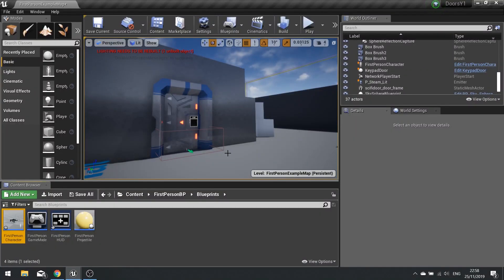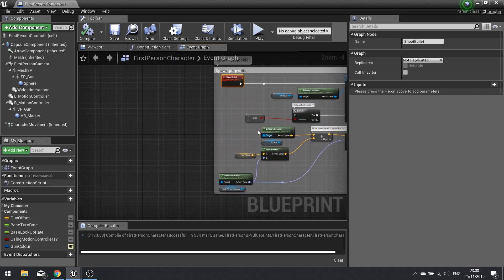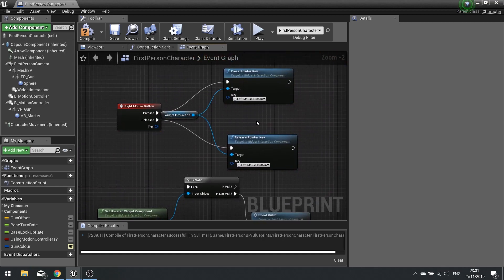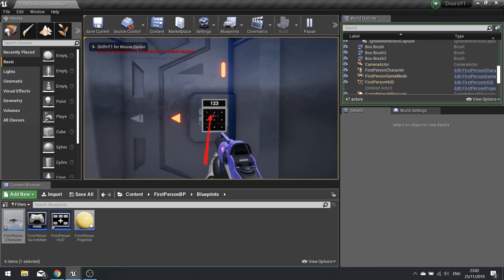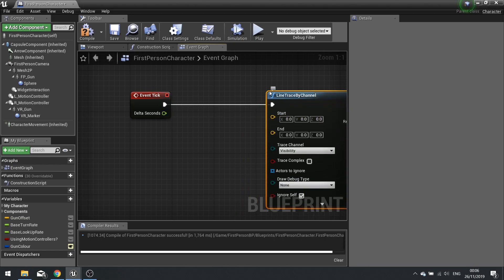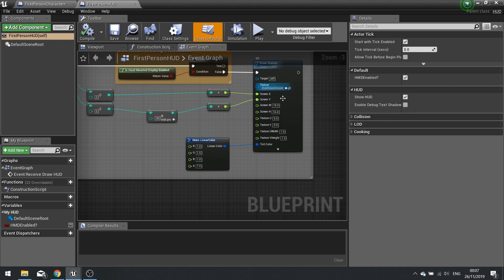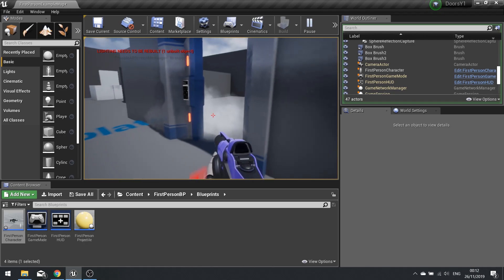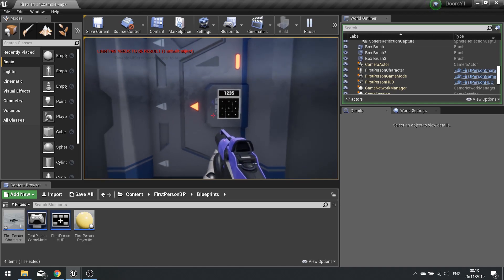Unreal Engine 4 Tutorial – Door with Keypad Part 3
In episode 3 we tidy things up by setting it up to use the same button as shoot (without shooting the keypad) and orientate the widget interactor correctly as you would expect to find it.